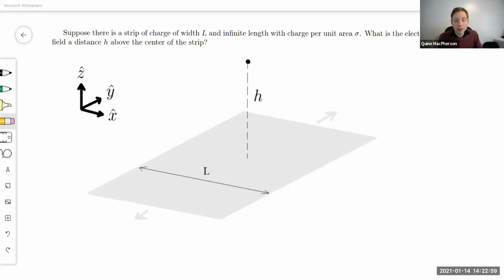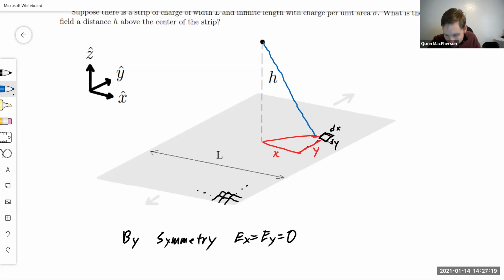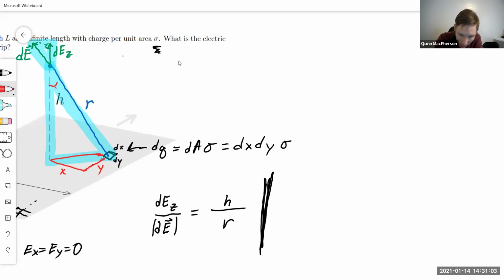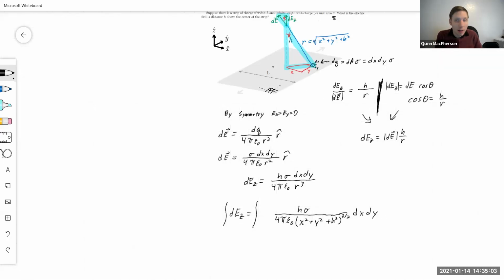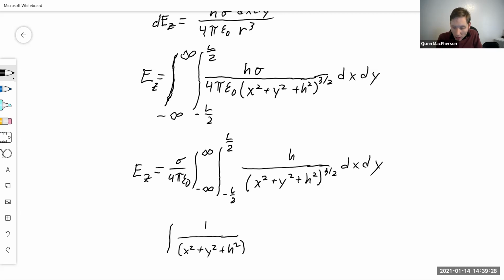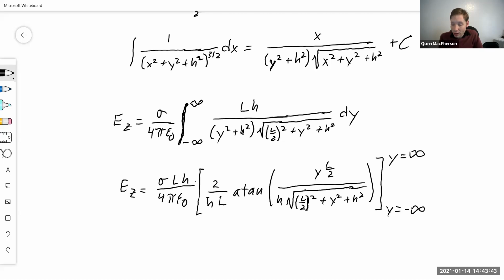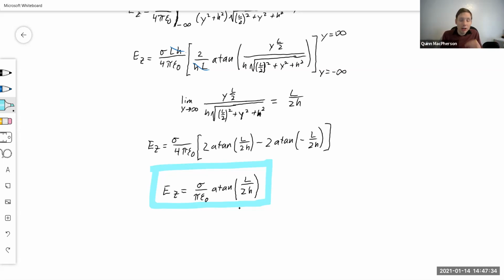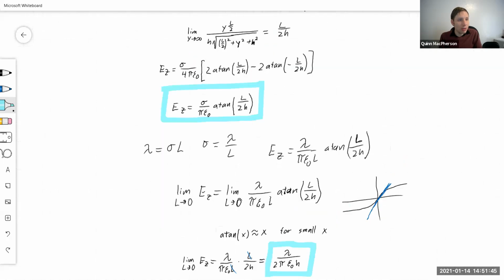Strip of Charge